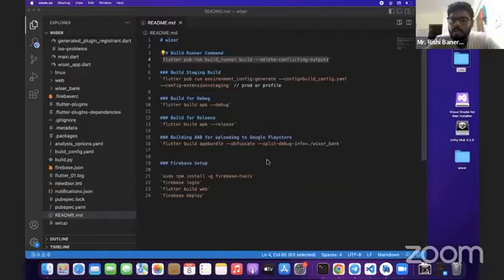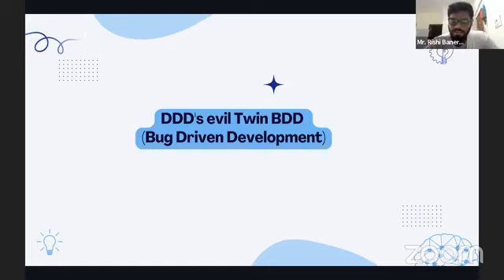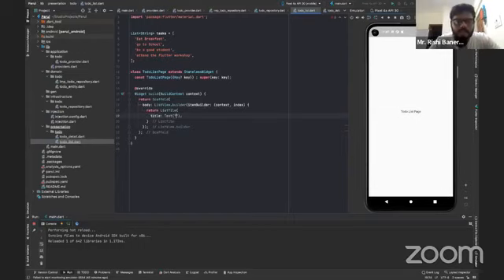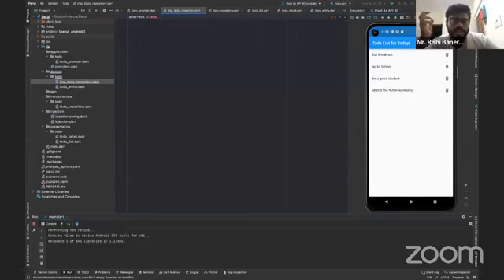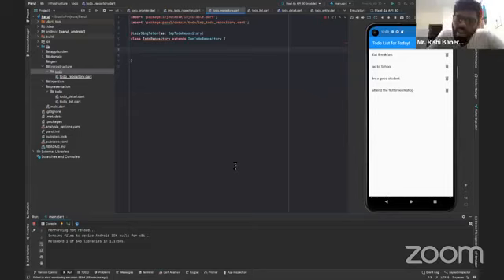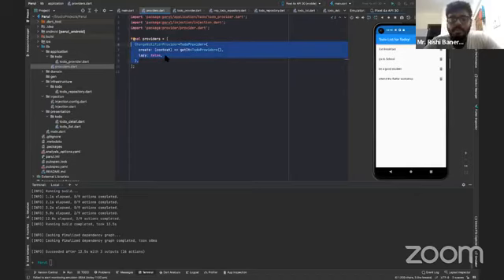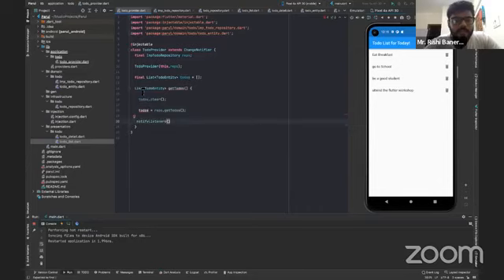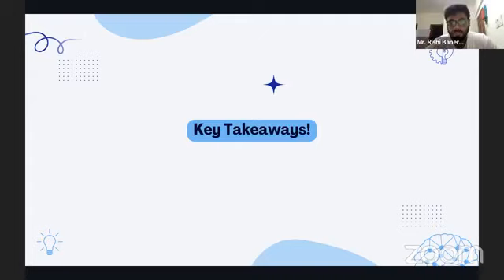080922 Introduction to Domain Driven Development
080922 Introduction to Domain Driven Development